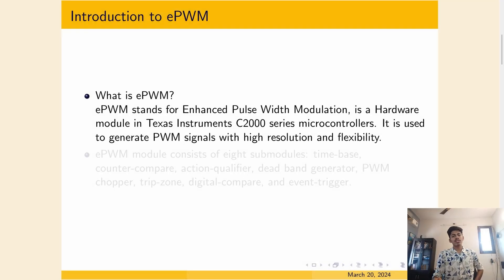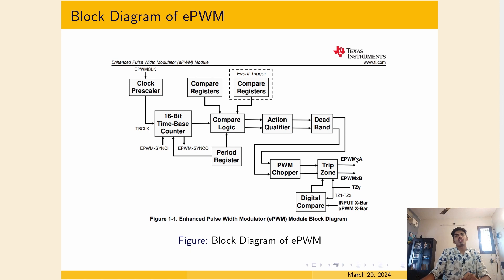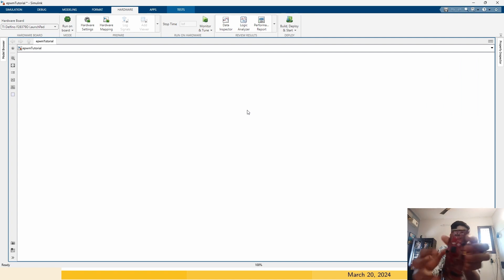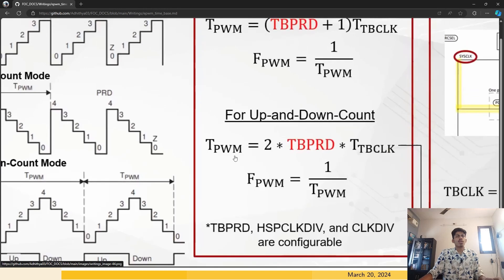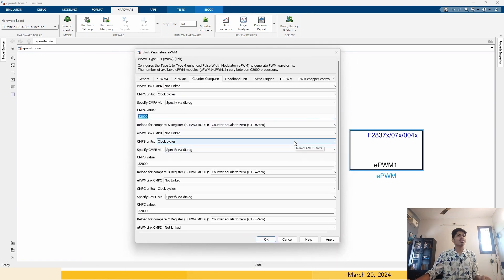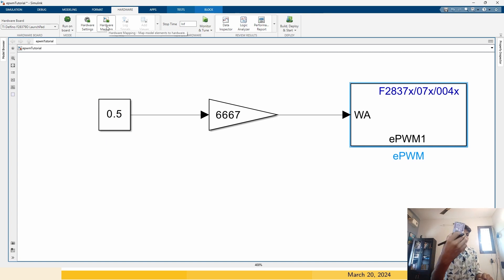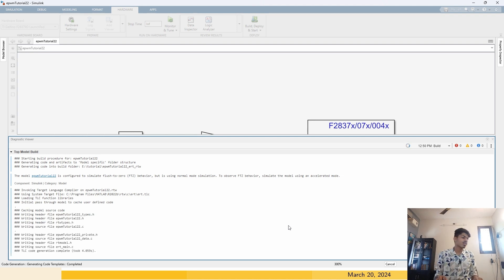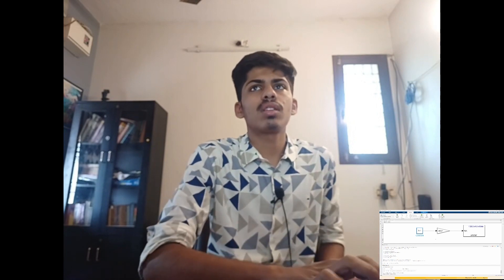PWM Waveform Tutorial: ePWM on F28379D Delfino Launchpad